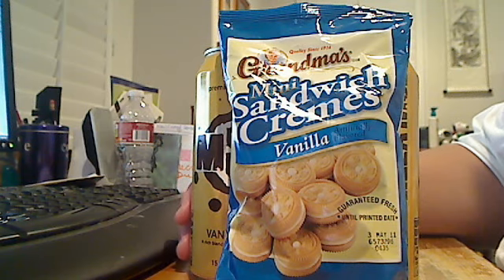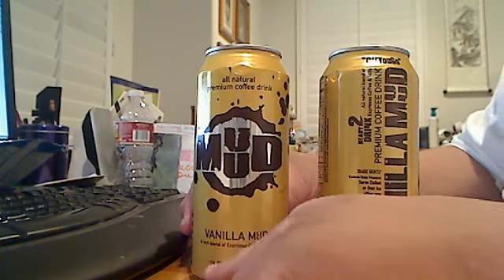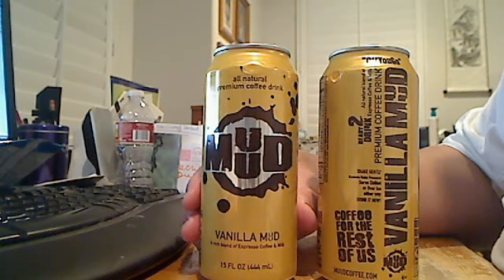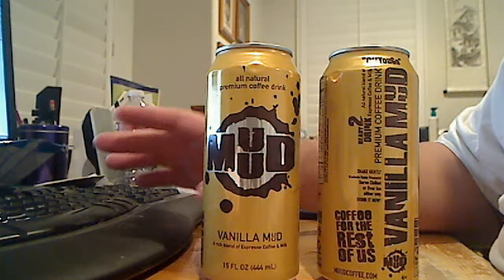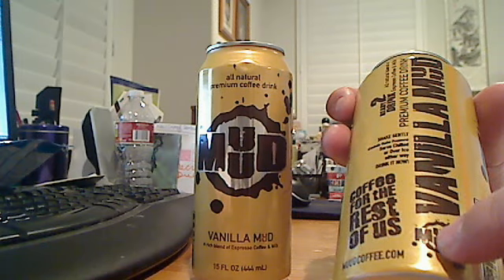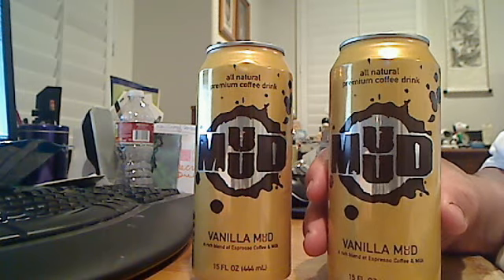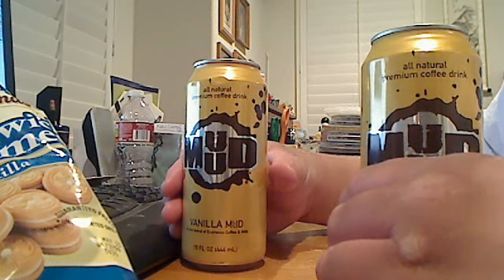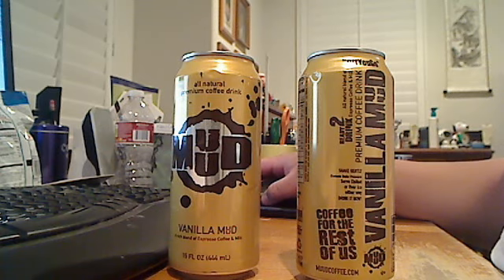MuuD Coffee & grandma's vanilla cookies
review of my favorite drink, muud coffee... and some snack from grandma's cookies. :) pls rate and comment